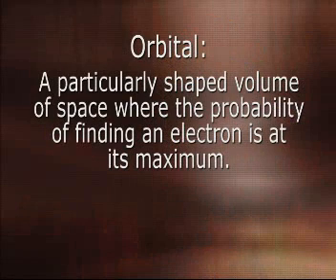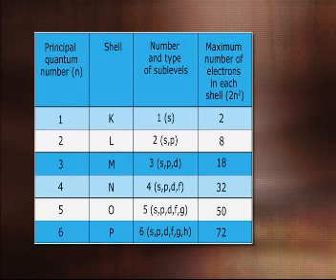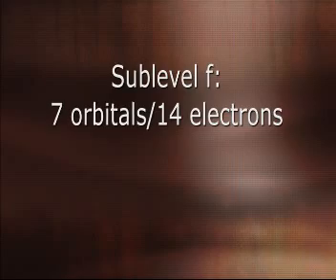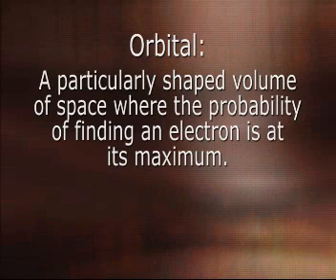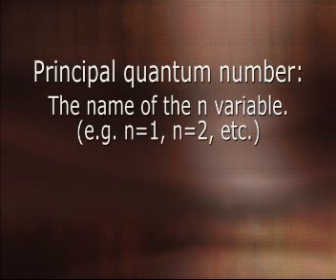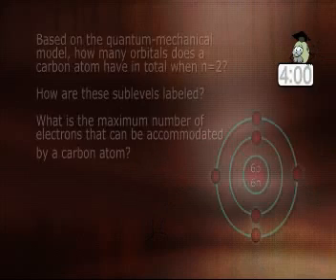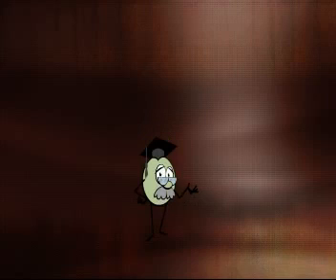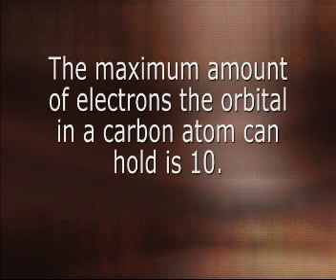Chemistry Grade 9: Unit 1 Atomic Model Part 3